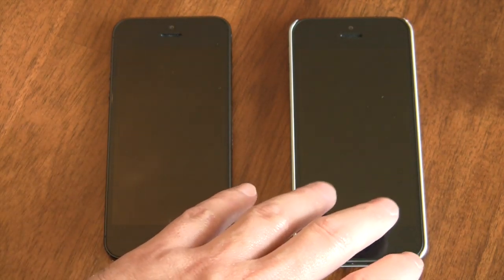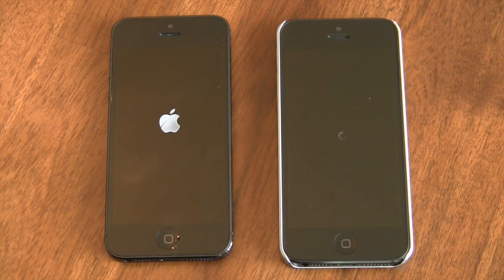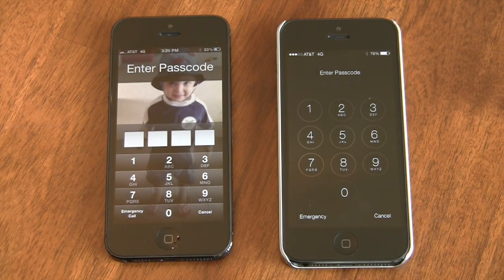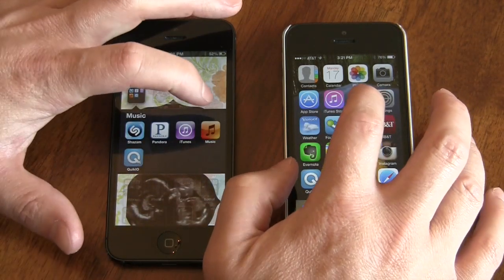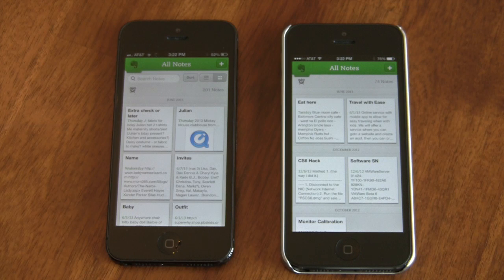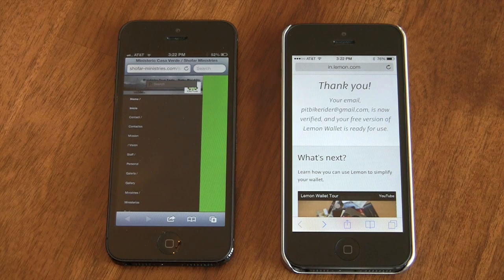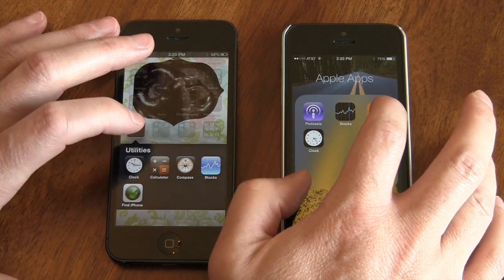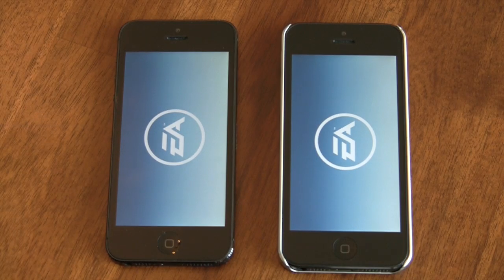iOS6 vs iOS7 Speed Test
We finally get a cool new version of iOS7. It looks great, it feels great, and it brings new life to a very old feeling interface. The one question on my mind is how does it perform? Let's take a look at how iOS7 fares agaist iOS6 runing on two 16gb iPhone5's.

+1 us on Google+